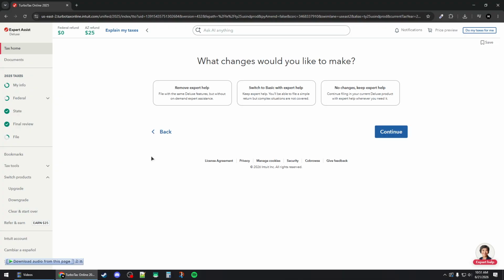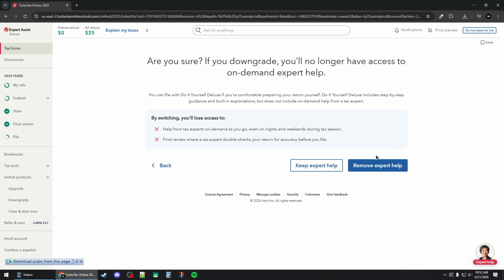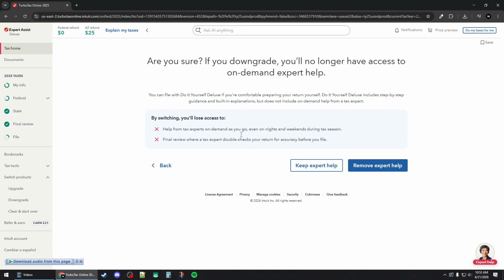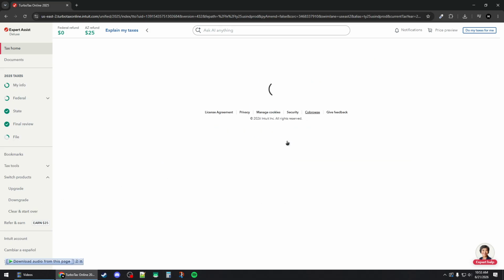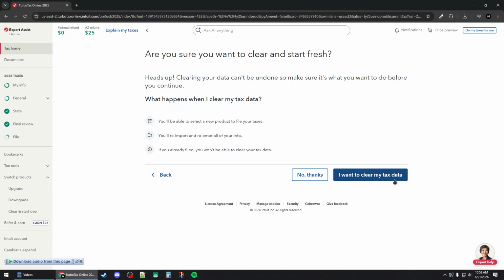How To Remove TurboTax Live Premium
Learn how to remove TurboTax Live Premium from your account. Stop unwanted charges and cancel premium tax support easily.